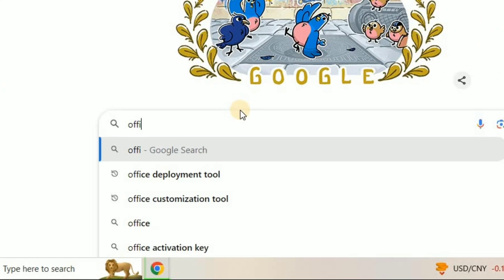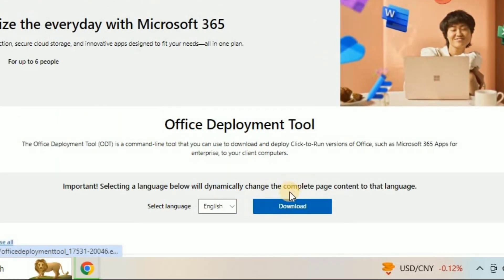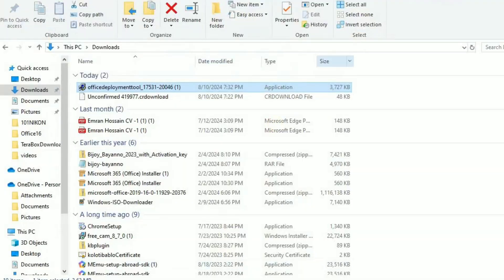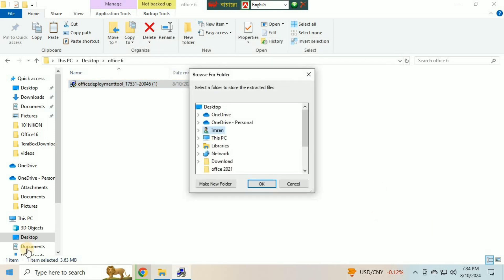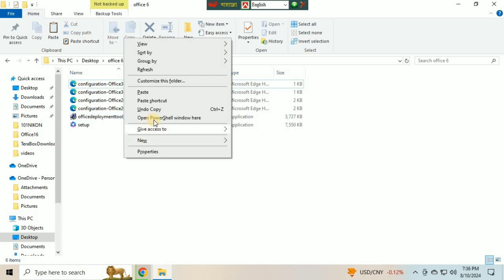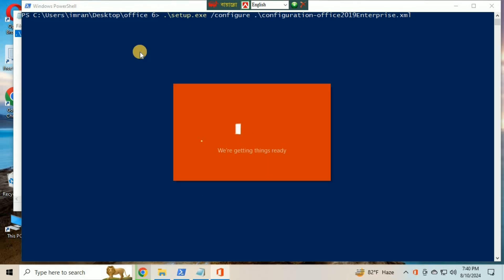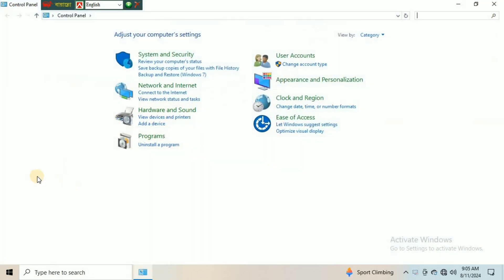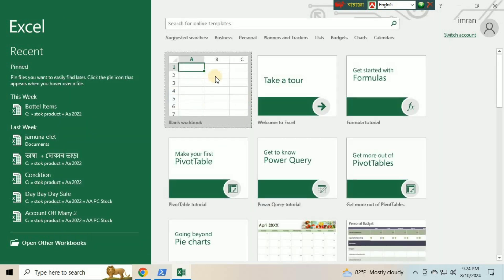how to download and instal microsoft office 2019 for free windows 10 download ms office free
How to Download Microsoft Office 20129 for Free | Download MS Word, Excel, PowerPoint on Windows 10

🔗 PowerShell Command to copy:  .\setup.exe /configure .\configuration-office2019Enterprise.xml